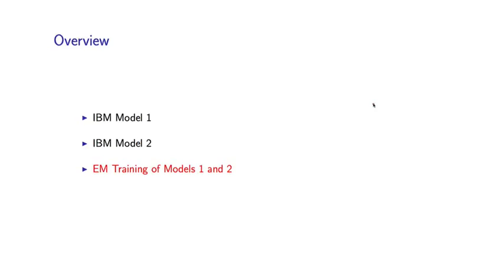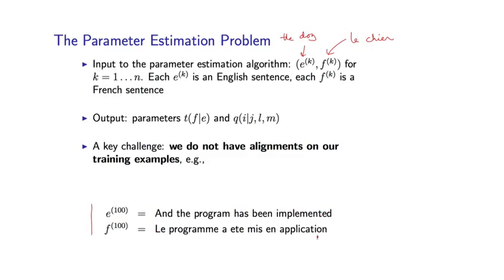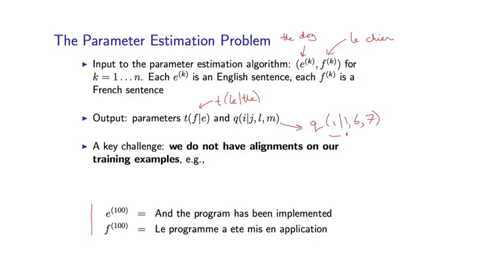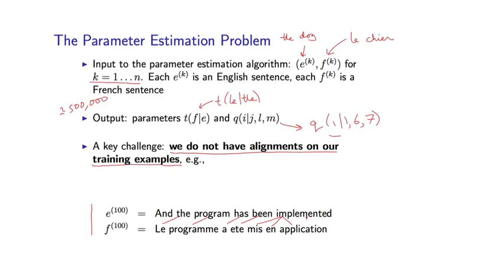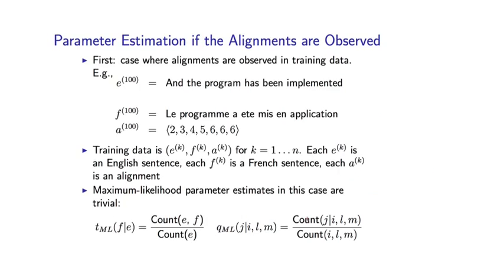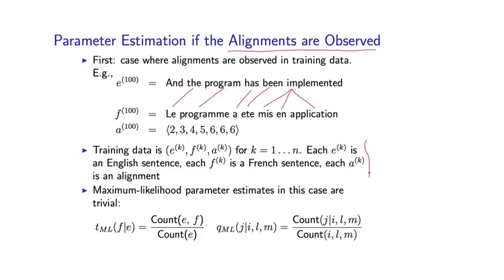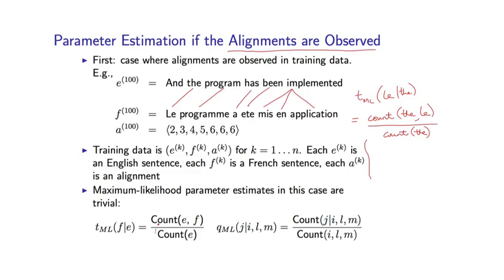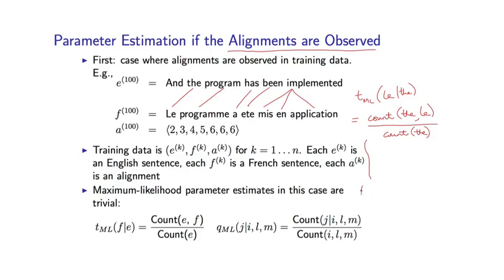Natural Language Processing 10 4 The EM Algorithm for IBM Model 2 Part 1 509